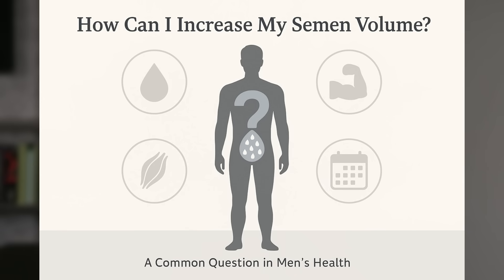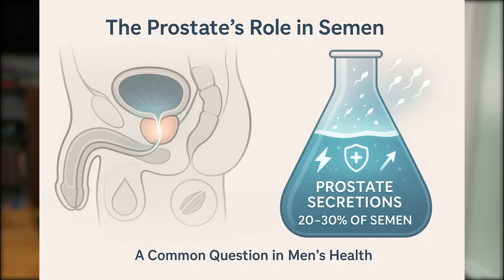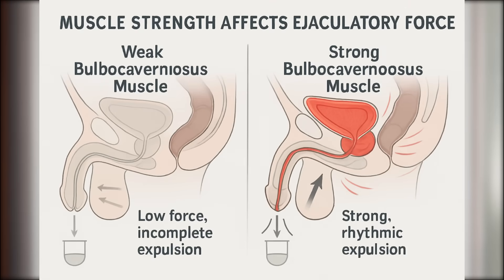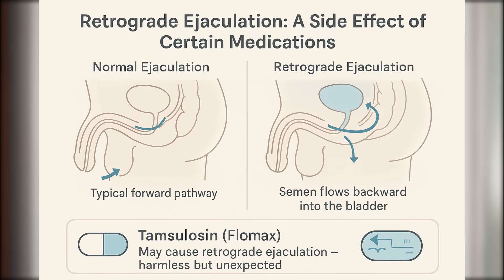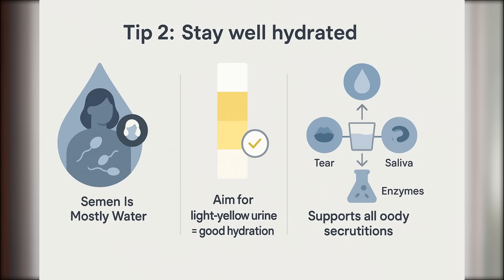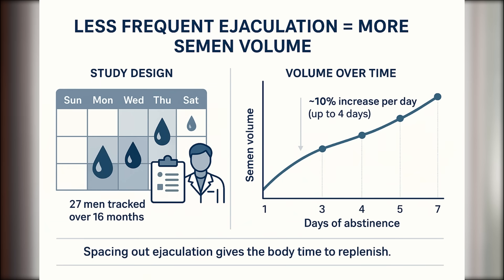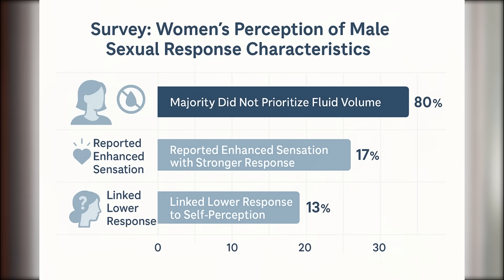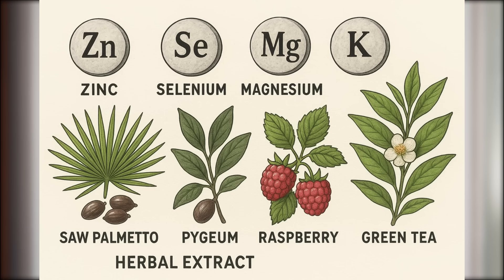UROLOGIST: Can you INCREASE your semen VOLUME?! | Shooters vs. Dribblers?! | Men's Health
✅ Want to improve your semen volume, prostate health, and overall performance — naturally?
I recommend this research-backed supplement formulated with ingredients like green tea extract, saw palmetto, pygeum, raspberry, zinc, magnesium, and selenium — all targeted to support ejaculation strength, semen quality, and prostate vitality.

It’s not a magic pill — but if you’re focusing on hydration, pelvic floor strength, and smart nutrition, this could give you the extra edge.

Let me know if you try it and what changes you notice!

— Dr. Blake 🩺

Can you actually increase your semen volume — or are you stuck as a "dribbler" for life?
In this video, Dr. Emma Blake, a board-certified urologist and men’s health expert, breaks down the real science behind semen volume, what makes some men “shooters” vs. “dribblers,” and whether your partner really cares.

You’ll learn:

How semen is made (and why only 5% is sperm)

What affects force and volume of ejaculation

Why age, hydration, and lifestyle matter

The surprising truth about supplements

4 science-backed ways to increase semen output naturally

📌 Looking to support healthy semen volume and prostate function naturally?
Check the pinned comment for Dr. Blake’s recommended formula — a clinically-informed blend of green tea extract, saw palmetto, raspberry, pygeum, and key minerals like zinc, selenium, and magnesium.